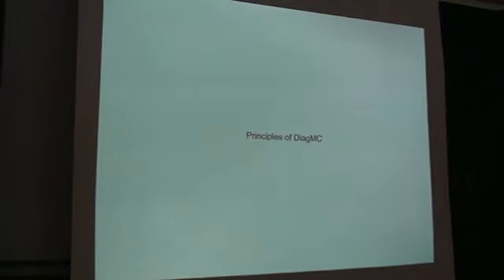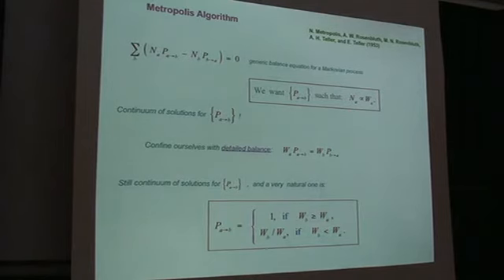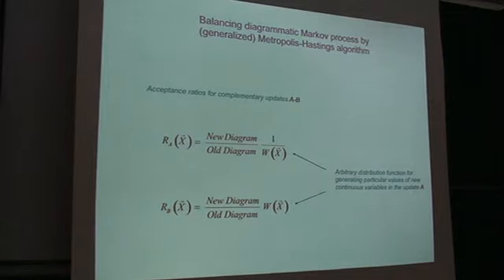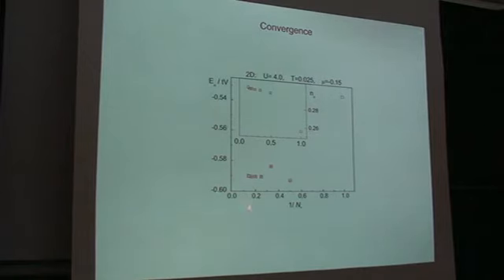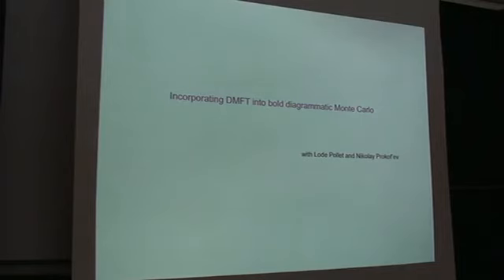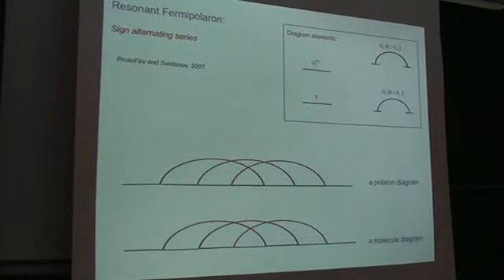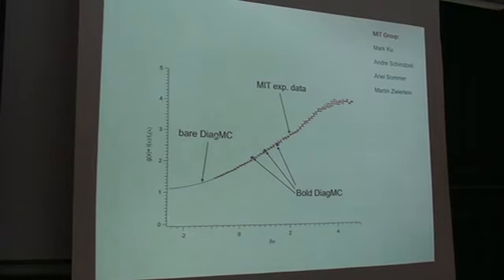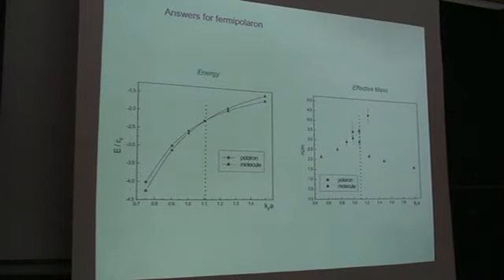2011 01 05 svistunov